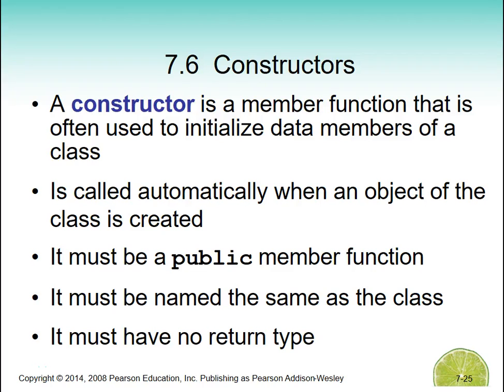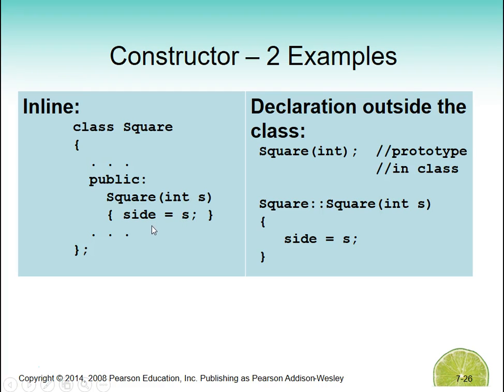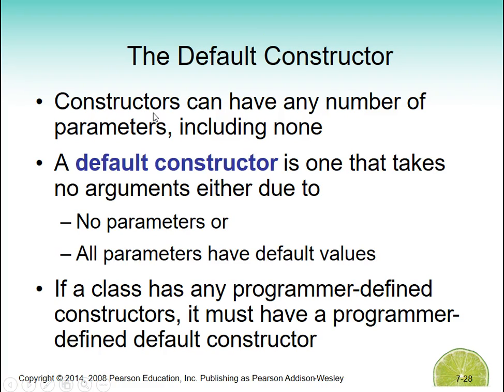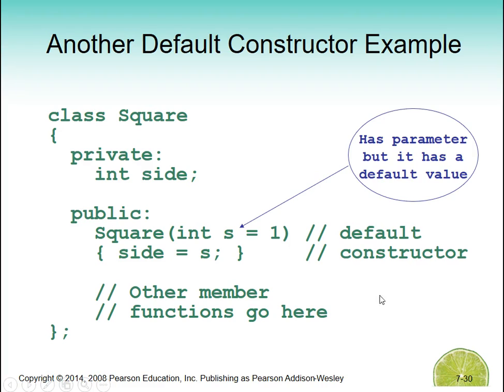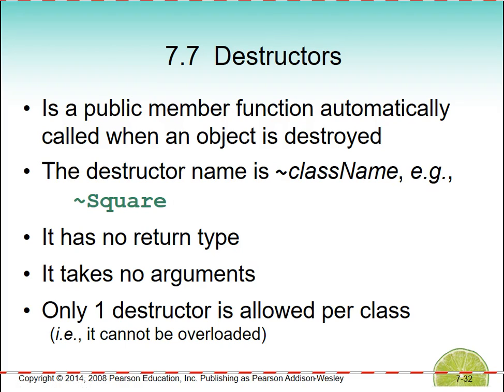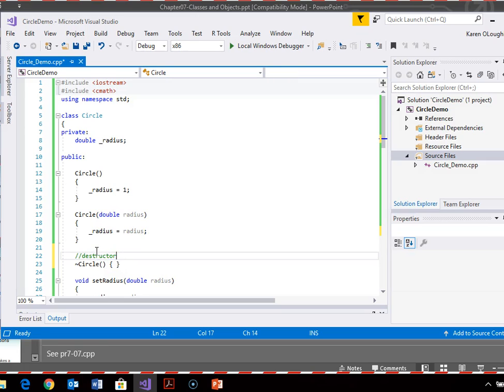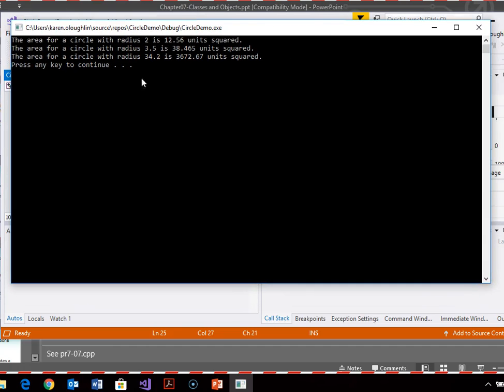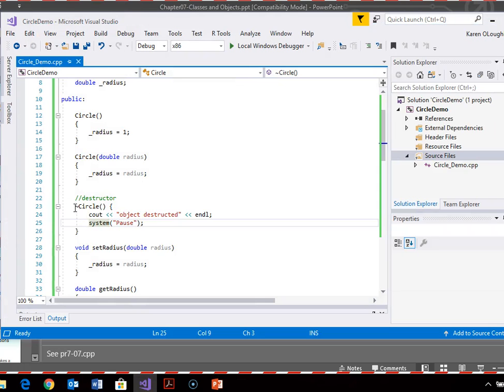CH7Section6and7_Constructors_Destructors